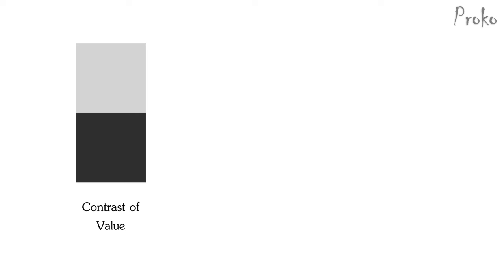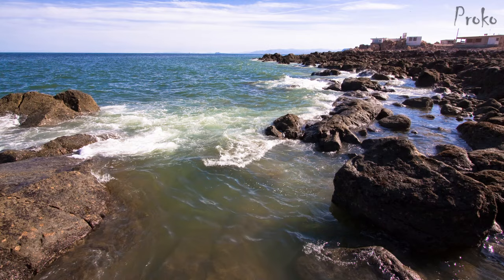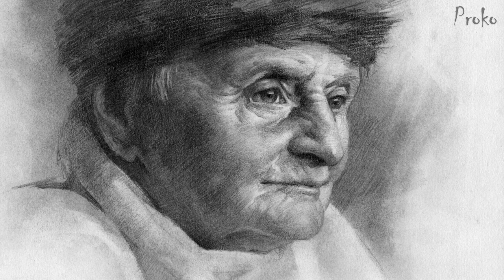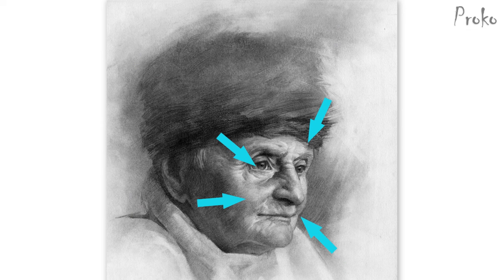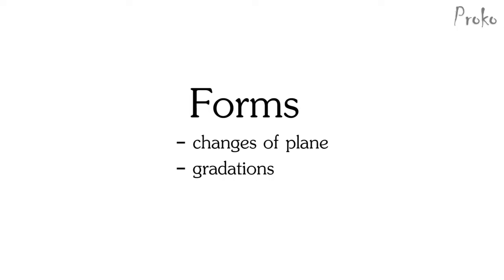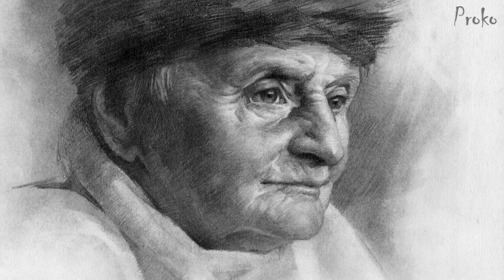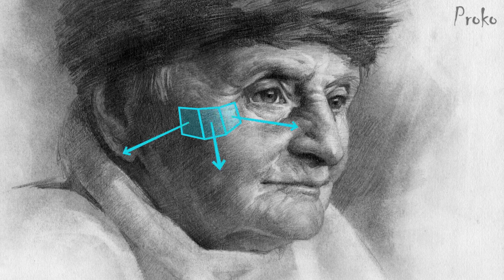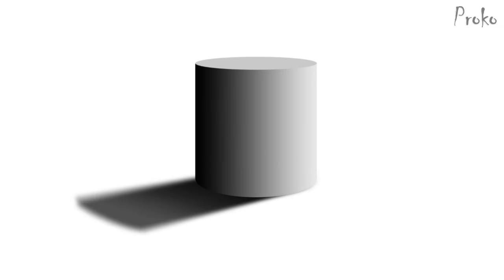The Illusion of Depth - Contrast, Aerial Perspective and Form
In this first part of 'The Illusion of Depth' series, I cover contrast, atmospheric perspective / aerial perspective and form. Using color and value related concepts to add depth to your artwork.